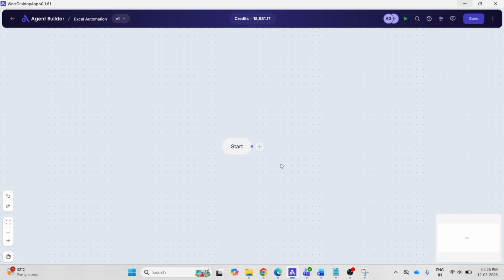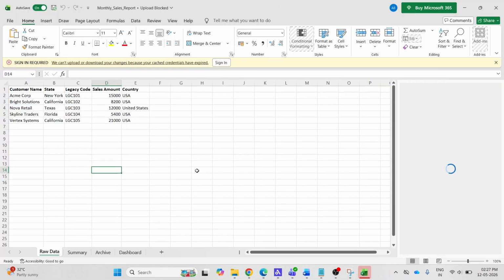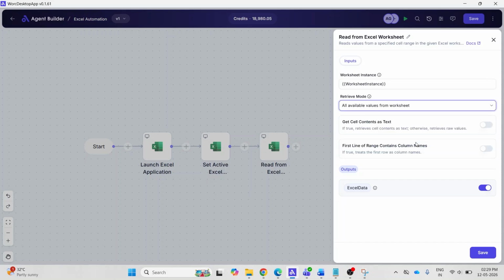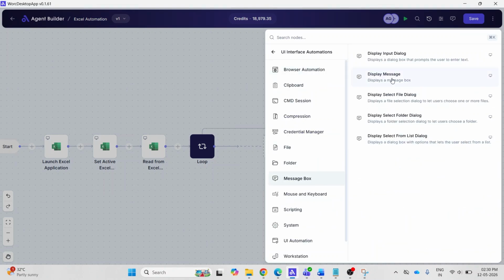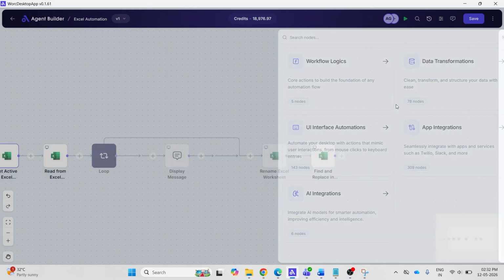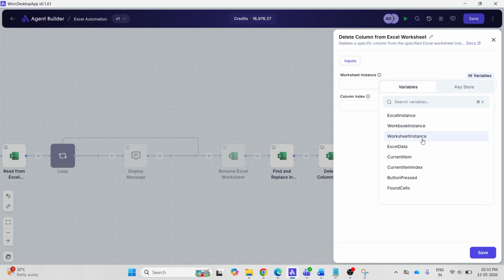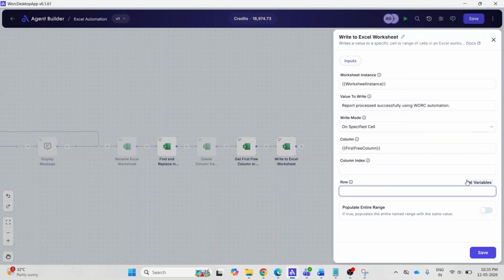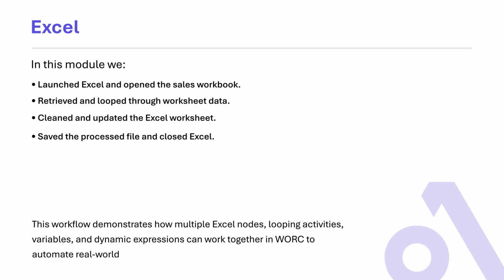Excel Nodes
Learn how to automate Excel operations seamlessly using Worc Excel Nodes. From reading and writing data to advanced spreadsheet processing, this video walks you through building powerful workflow automations with ease.

Watch now and simplify your Excel-driven business processes with AI-powered workflow orchestration.